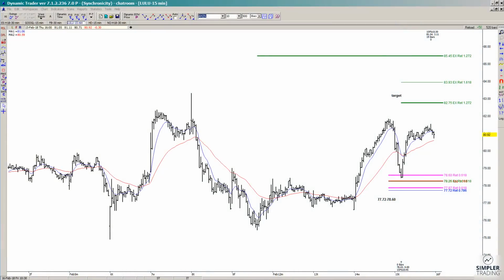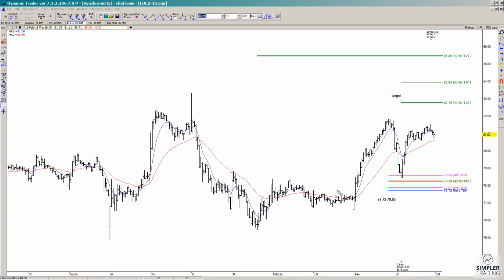Fibonacci Queen: Here is another trigger example to learn from.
We had a trade in LULU today that triggered.